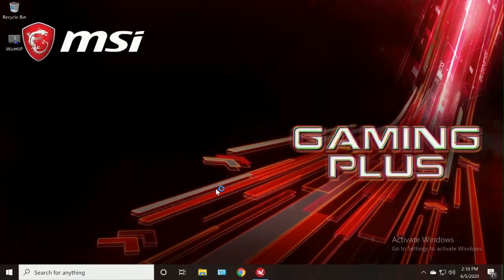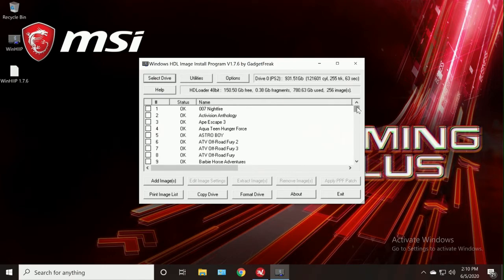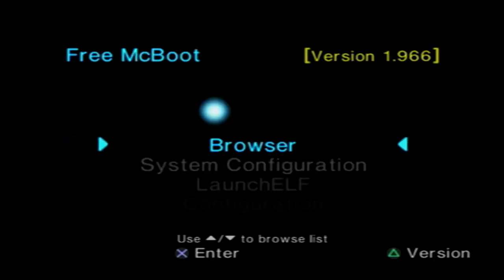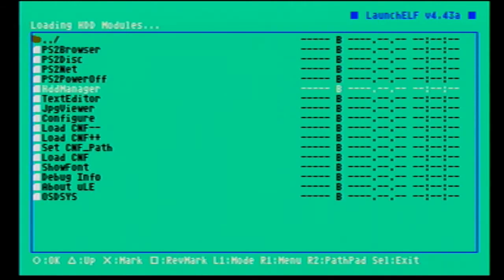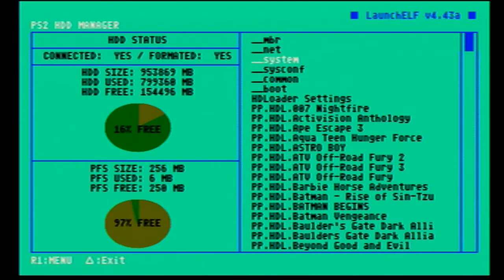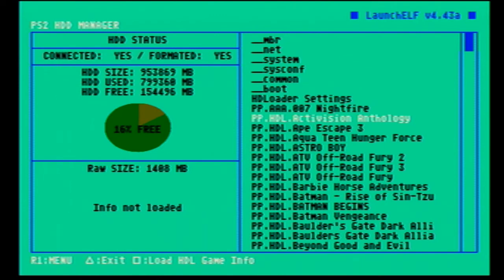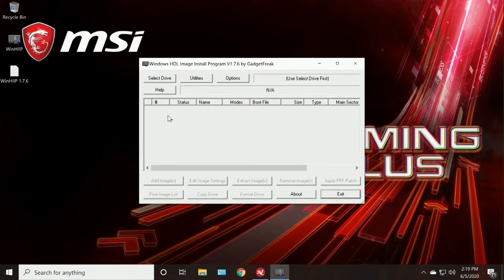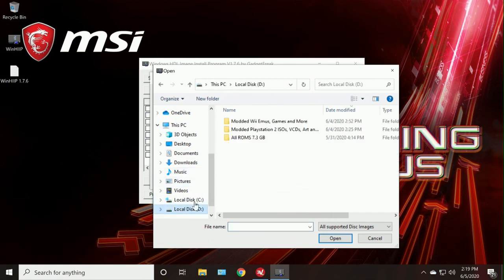Modded Playstation 2 How To: Add More Than 256 Files to Internal Hard Drive With Winhiip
In this video I will be showing how to add more than the maximum 256 ISO files to an internal HDD with Winhiip (Its lots faster than using HDL Dumper) I apologize for the poor audio quality throughout. I have been working hard to find a mic that can tune out all the noise of my house. The link below will direct you to the Winhiip download page.